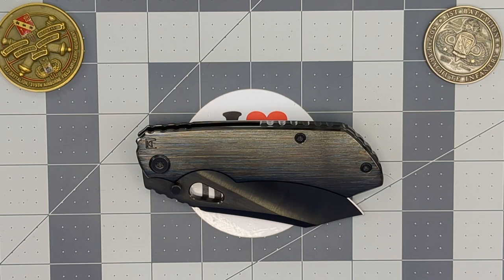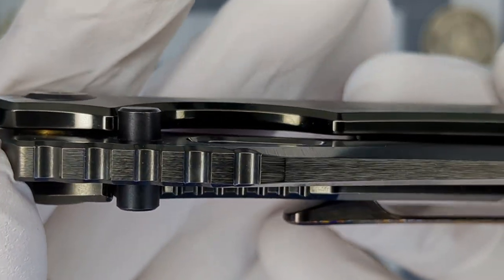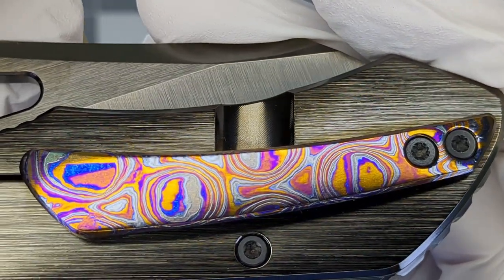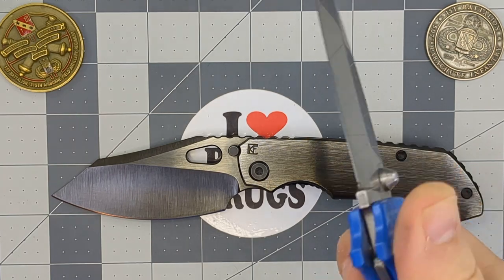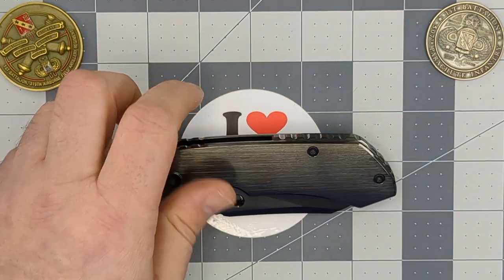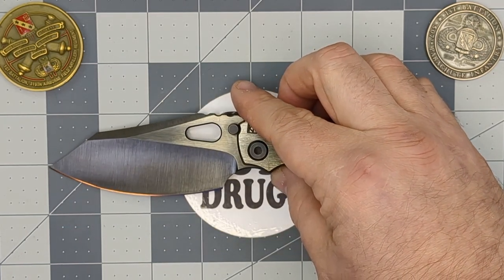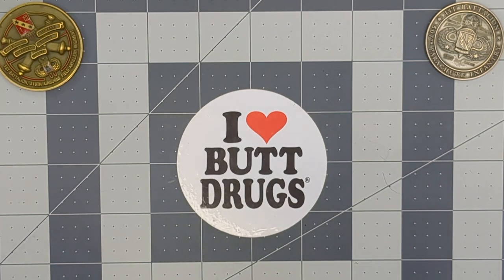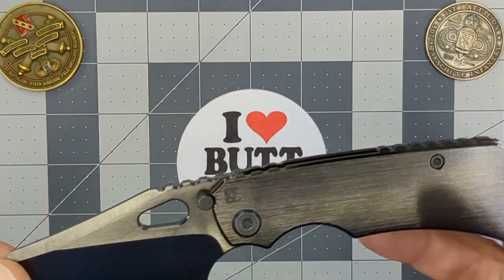CKF Rotten design Evo 3.0 with polished DLC knife overview!!!